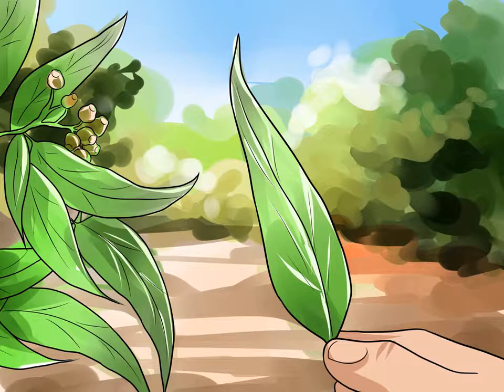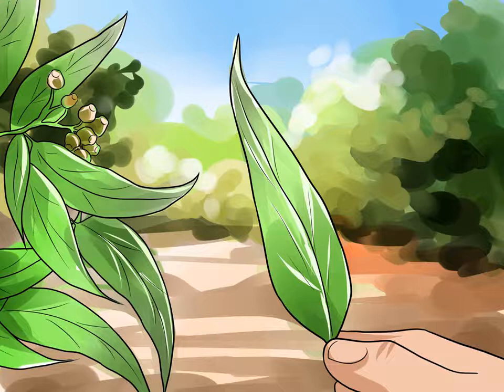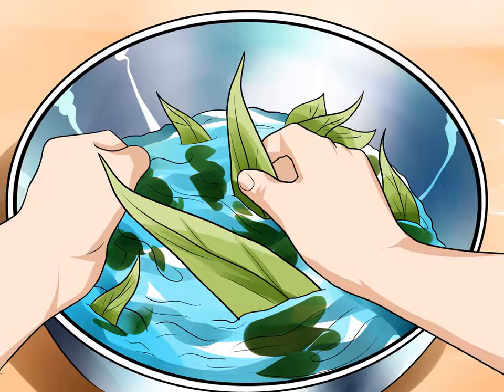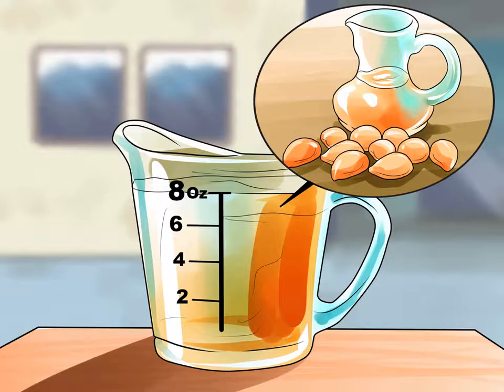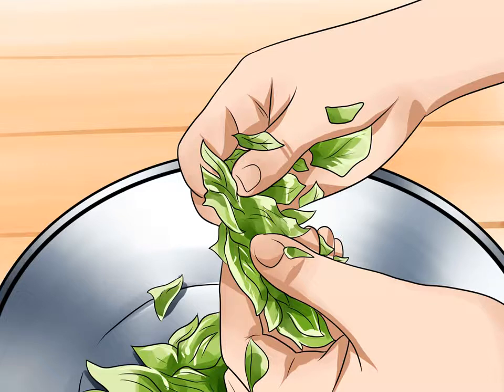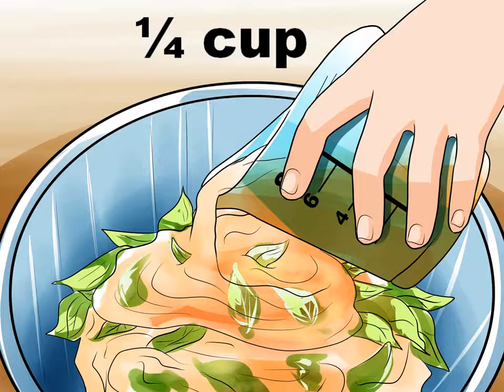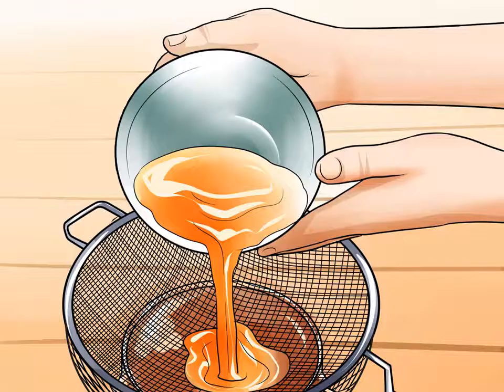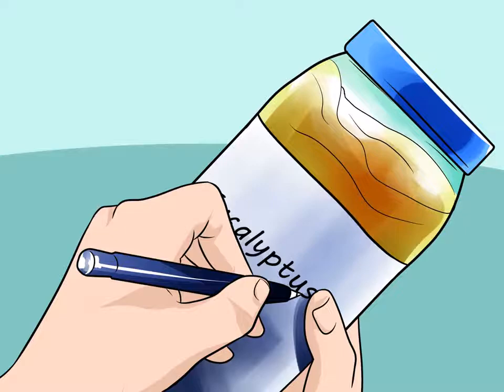How to Make Eucalyptus Oil